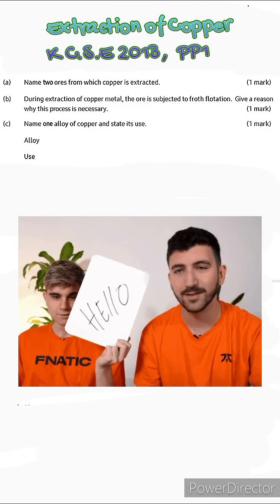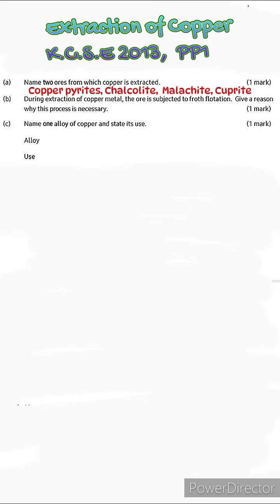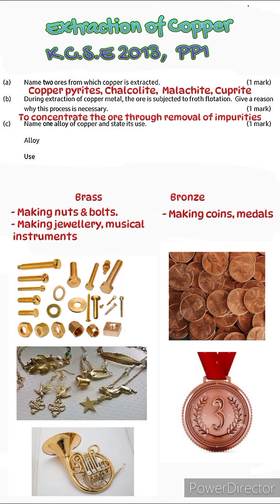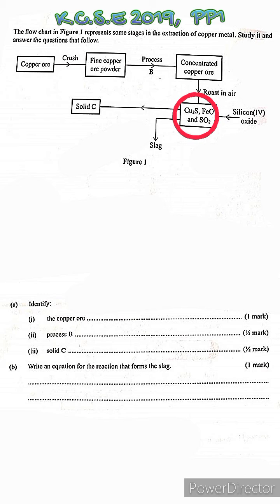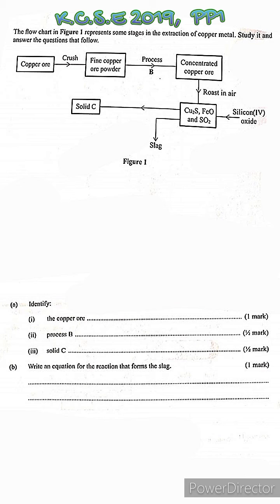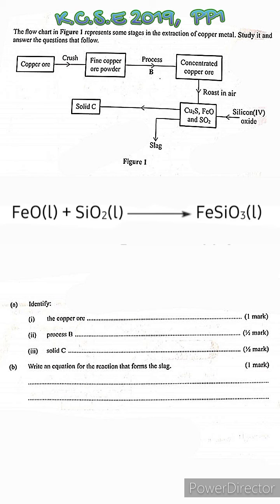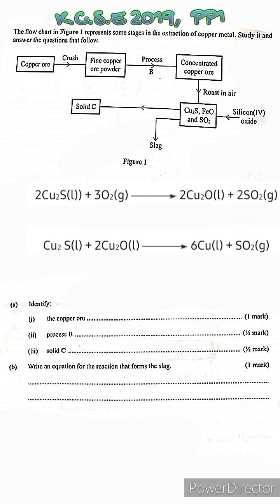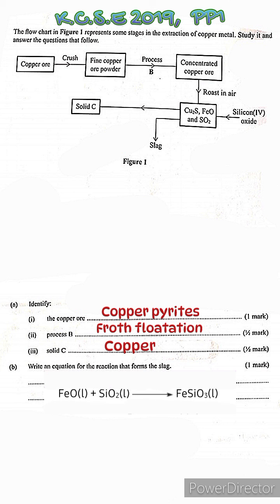Extraction of Copper Form Four I KCSE 2013 & 2019 Questions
In this video, we dive into the topic of the extraction of copper, specifically focusing on the KCSE2013 & 2019 questions. If you're a student preparing for your exams or simply interested in learning more about this process, you've come to the right place!

We start by providing a comprehensive overview of the extractionofcopper, discussing the various methods used and the key principles involved. We then delve into the specific questions from the KCSEexams in 2013 and 2019, breaking them down step by step and providing detailed explanations and solutions.

Whether you're struggling with these questions or just looking to expand your knowledge, this video is designed to help you grasp the concepts and techniques required for success. Our aim is to make the extraction of copper accessible and understandable, ensuring you're well-prepared for any related exams or assignments.

Join us on this educational journey as we explore the intricacies of copper extraction and tackle the challenging KCSE questions. Don't miss out on this valuable resource – hit the play button now and let's get started!